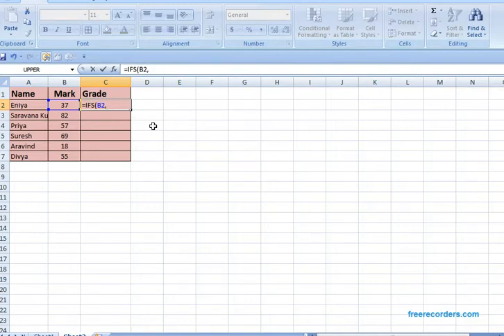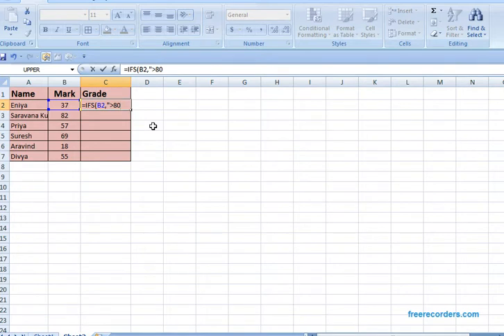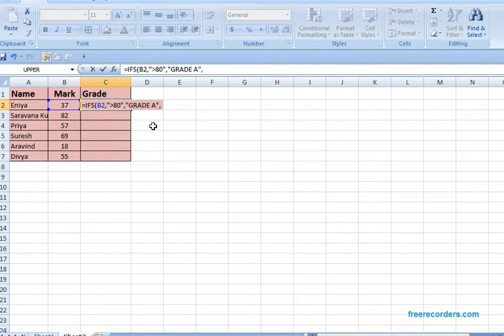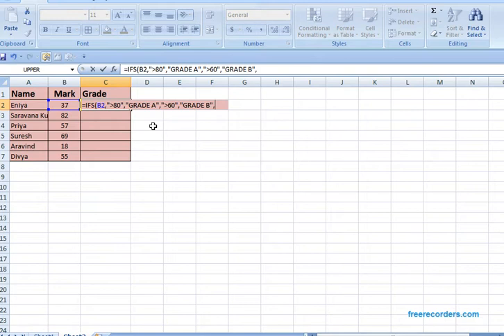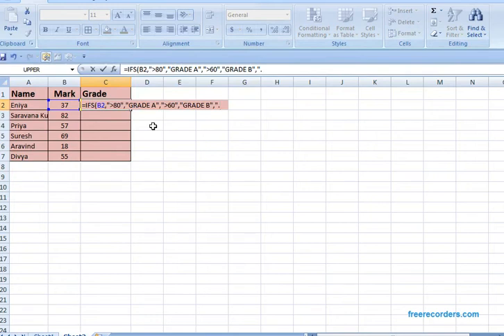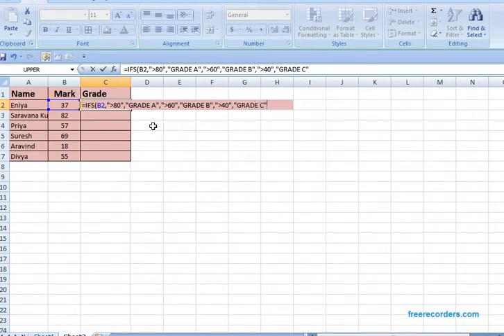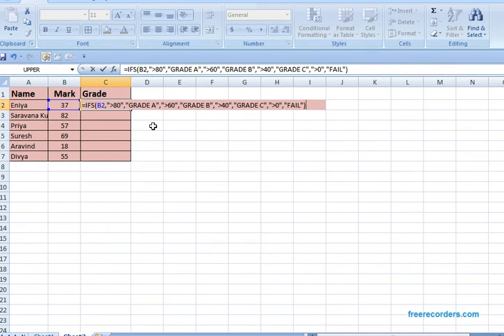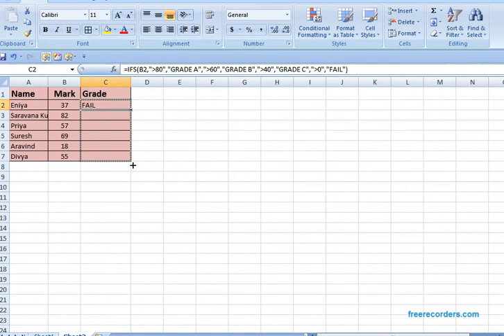New Excel function "IFS" to check multiple conditions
IFS formula - first argument is a cell reference which you are going to check, 2nd on words condition and result should be separated by comma.